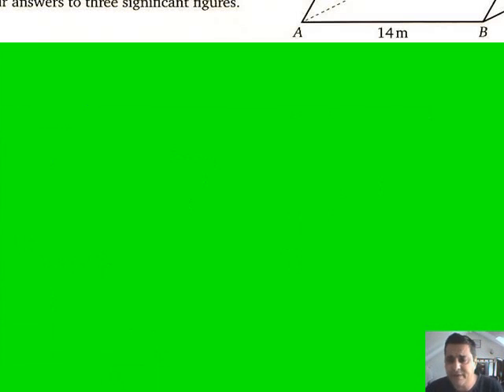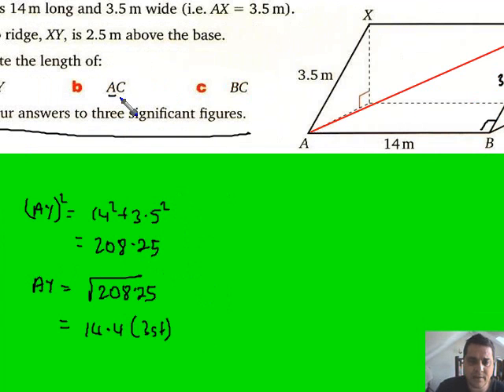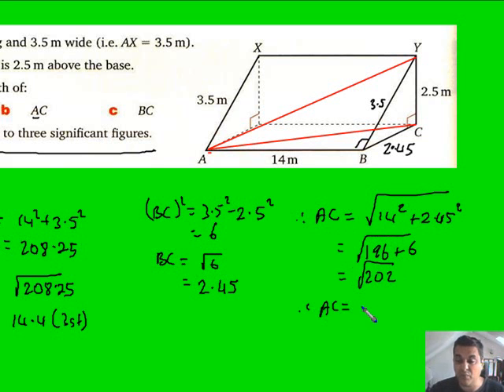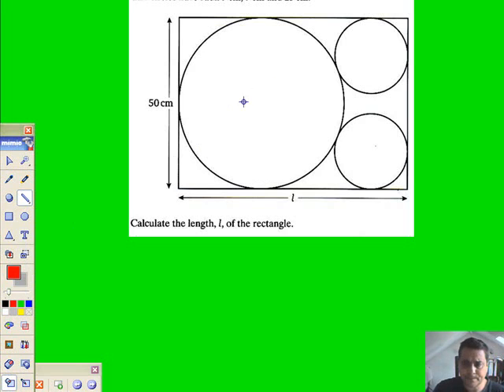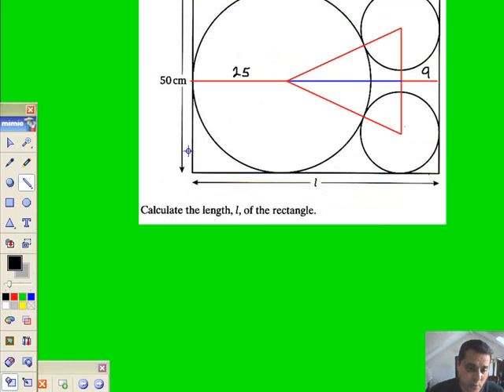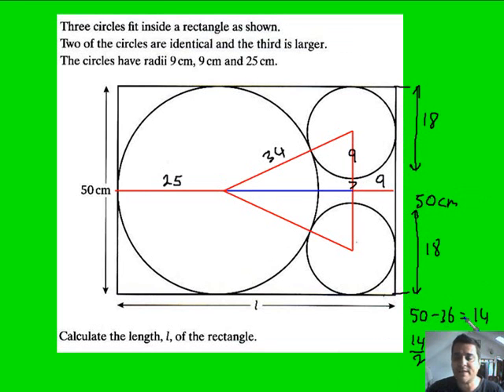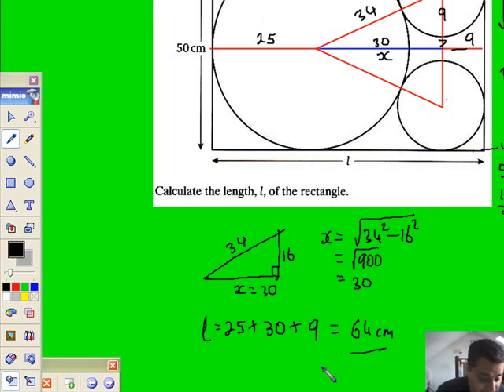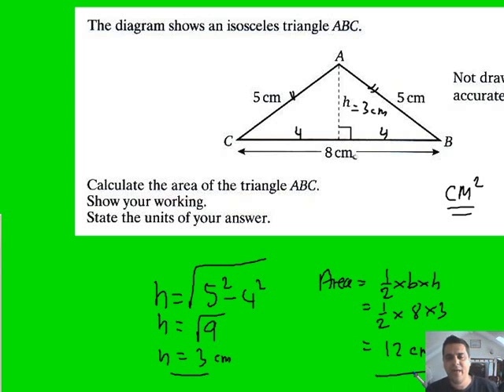u3 h 10 assess 2